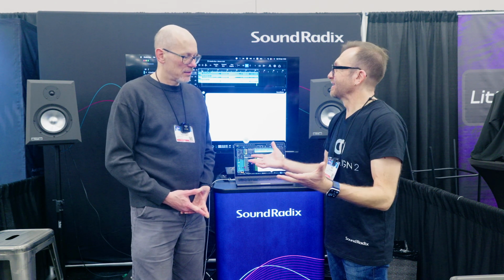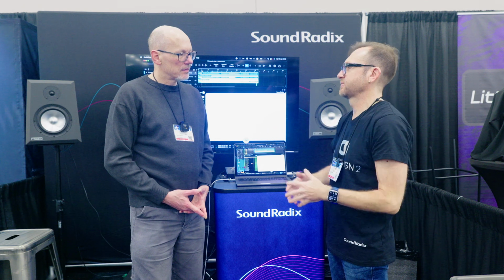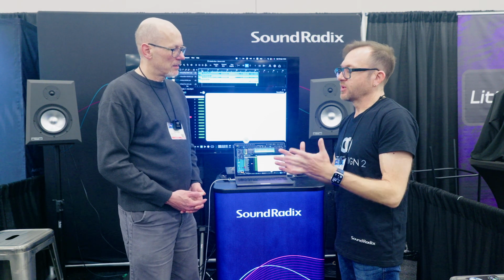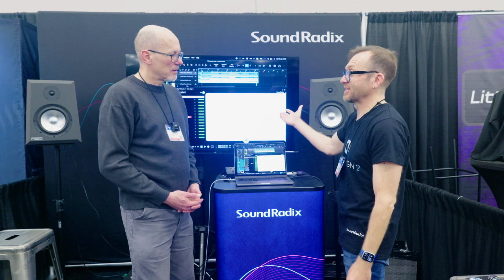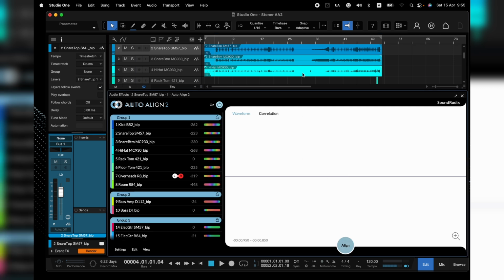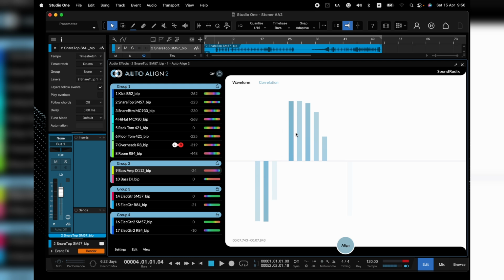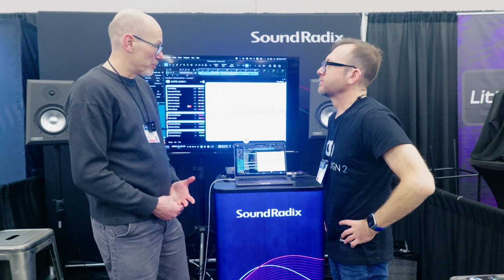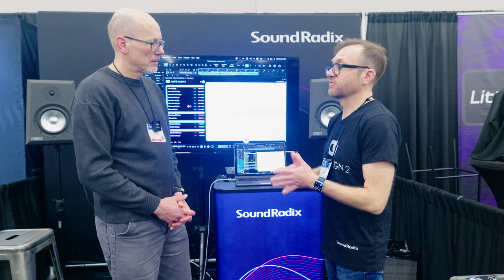NAMM 2023: Sound Radix Autoalign 2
Sound Radix release Autoalign 2, a major update to their automatic microphone alignment and phase correction plug-in. This update aims to eliminate comb-filtering, significantly reduce transient smearing and to optimise the phase of each microphone. The new version also incorporates technology from Sound Radix's Emmy Award-winning plugin, Auto-Align Post.